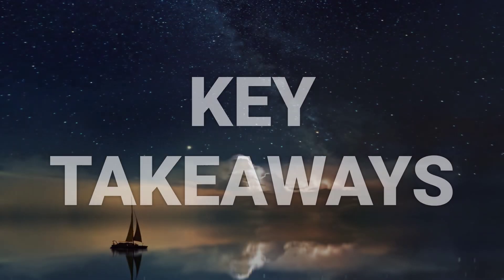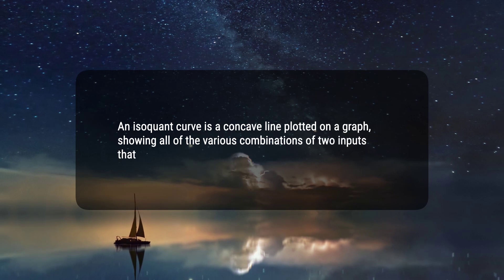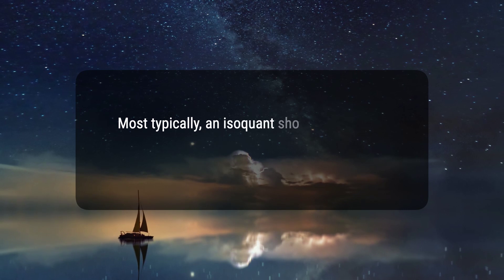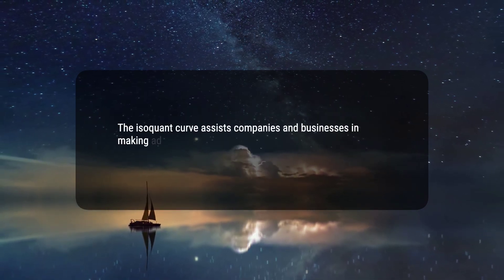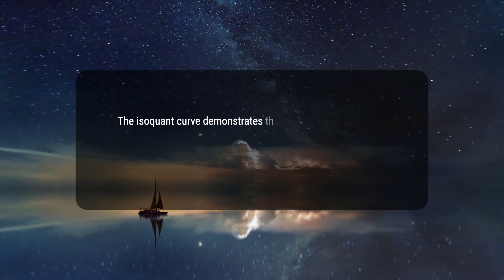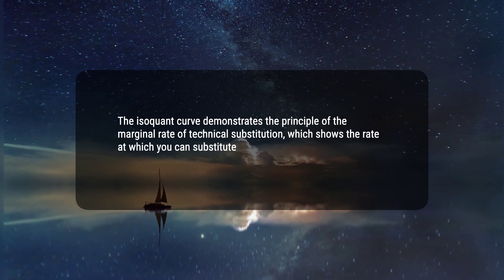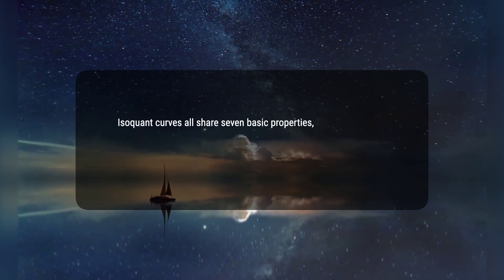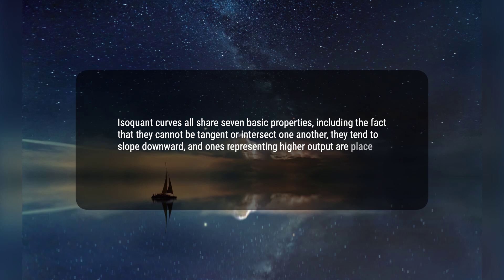What Is an Isoquant Curve?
An isoquant curve is a concave-shaped line on a graph, used in the study of microeconomics, that charts all the factors, or inputs, that produce a specified level of output. This graph is used as a metric for the influence that the inputs—most commonly, capital and labor—have on the obtainable level of output or production.
5a51